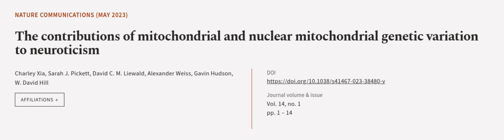The contributions of mitochondrial and nuclear mitochondrial genetic variation to neu... | RTCL.TV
### Keywords ###

### Article Attribution ###
Title: The contributions of mitochondrial and nuclear mitochondrial genetic variation to neuroticism
Authors: Charley Xia, Sarah J. Pickett, David C. M. Liewald, Alexander Weiss, Gavin Hudson ,and W. David Hill

### Video Timestamps ###
0:00:00 - Summary
0:01:01 - Title
0:01:08 - Outro
0:01:12 - End